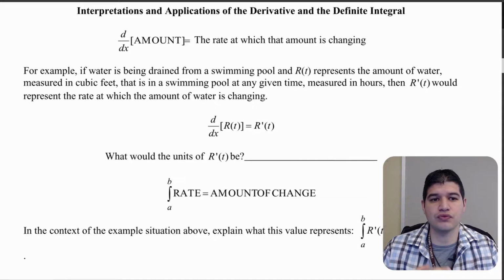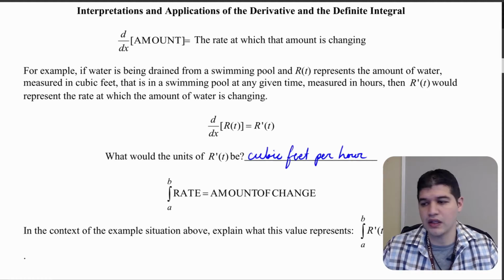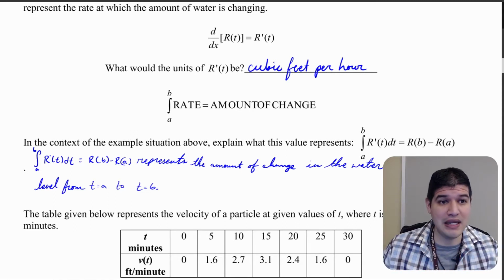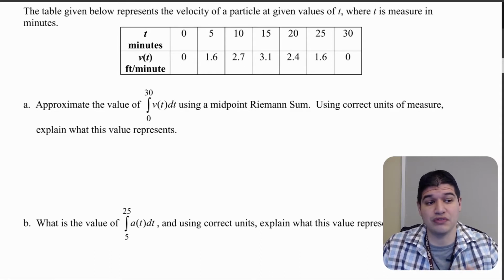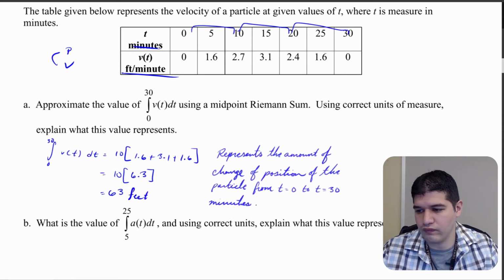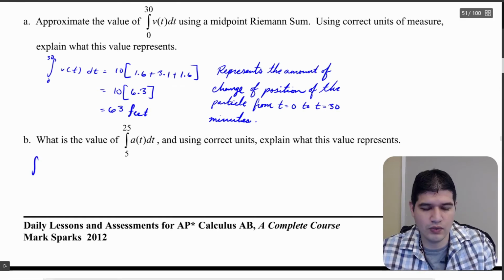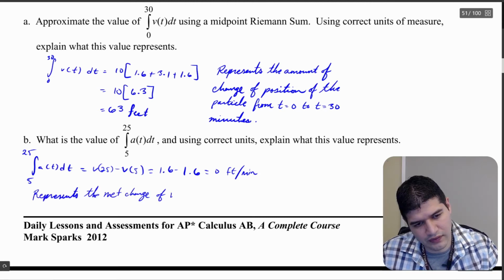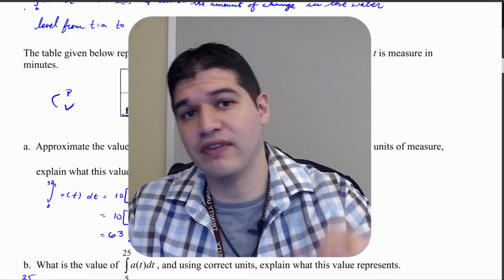6.6a Applications of Definite Integrals ex 1 | AP Calculus